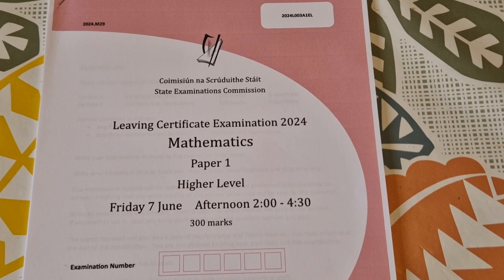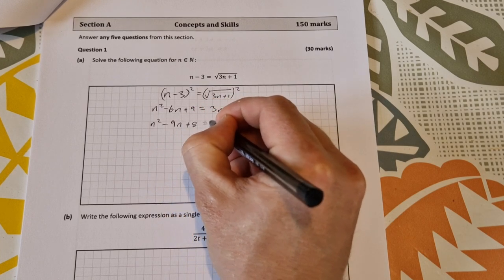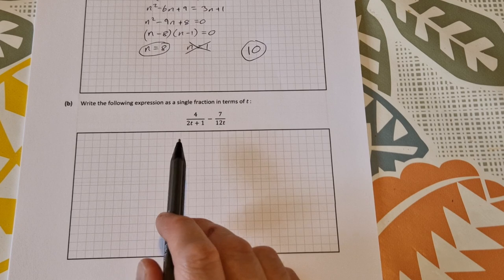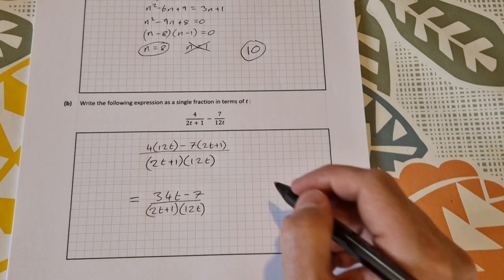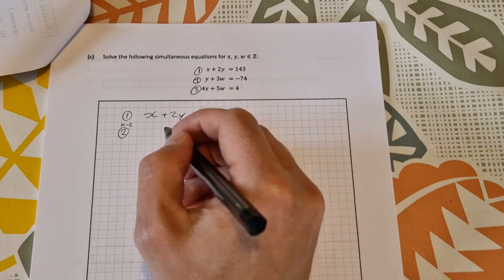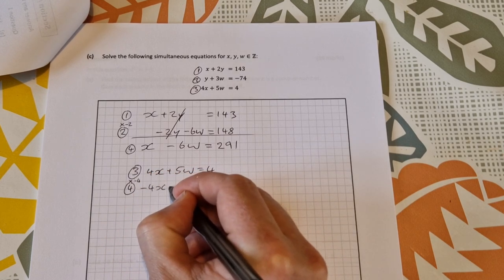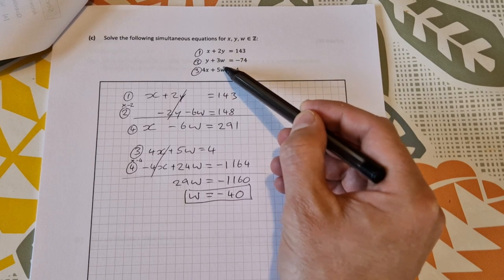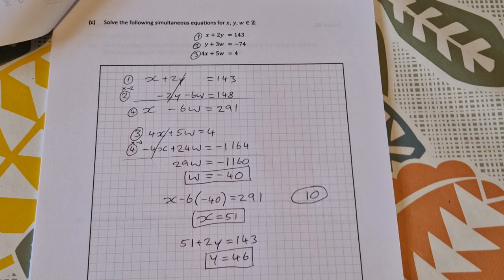Leaving Cert Higher Level Maths 2024 Paper 1Question 1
This is the video solution to question 1 paper 1 from the leaving cert higher level maths 2024. It is an algebra question where we solve a surd equation, we add and simplify algebraic fractions and solve simultaneous equations in 3 variables.